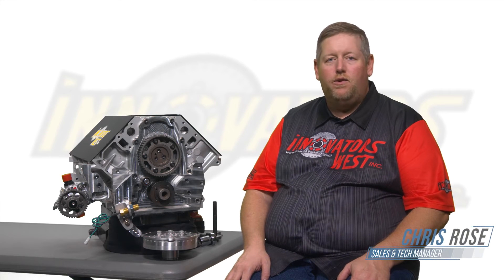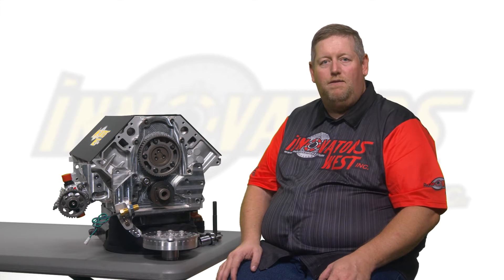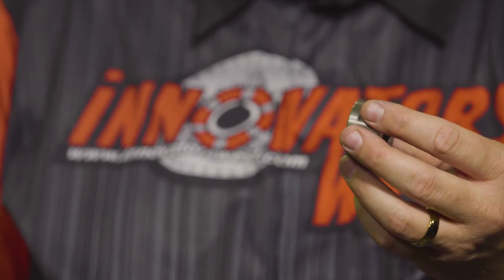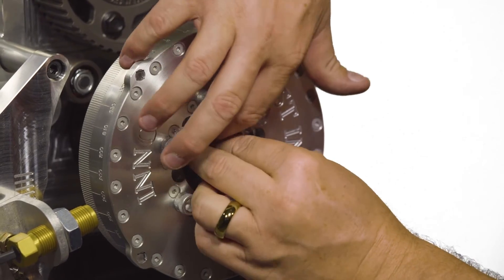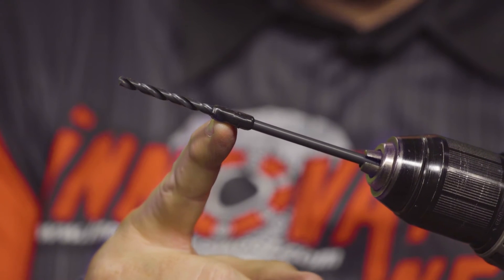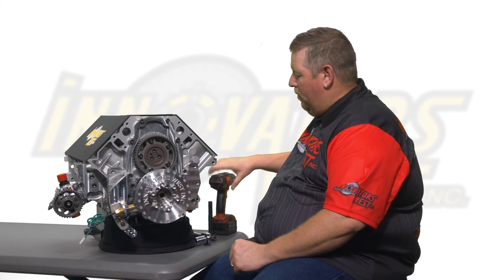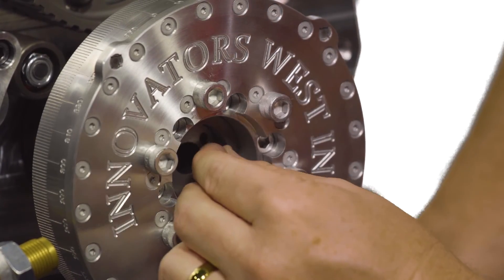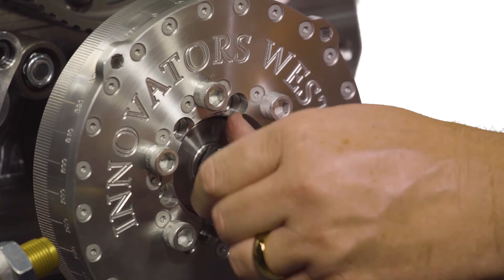Innovators West Tech Series - Crankshaft Pinning Kits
This video goes over pinning your damper to a stock crankshaft that has no crankshaft key.